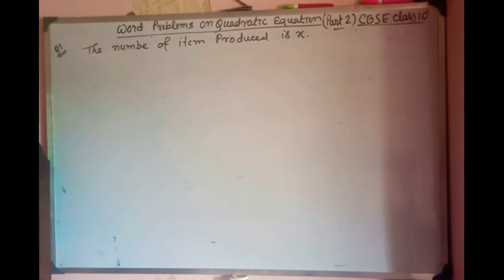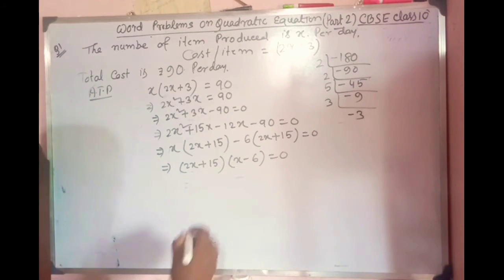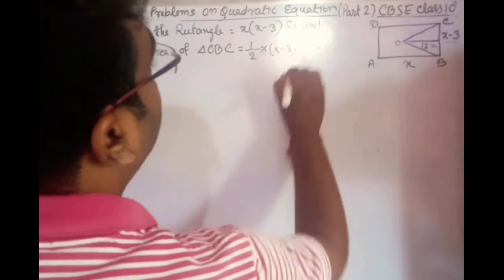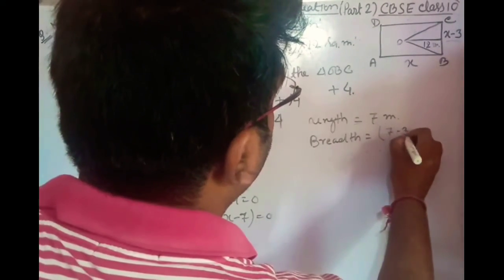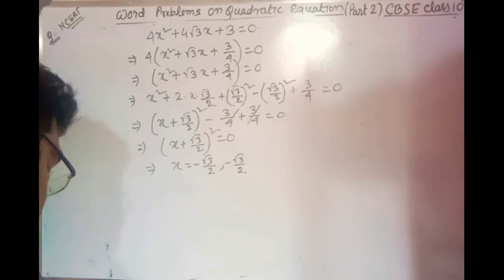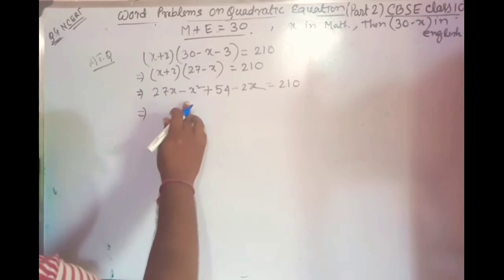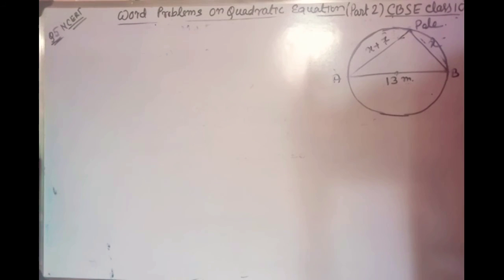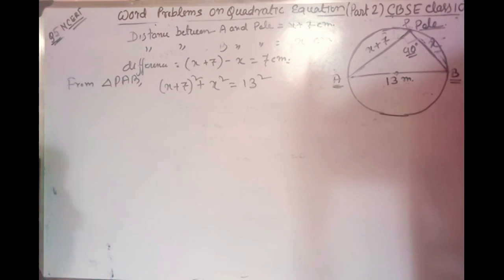QUADRATIC EQUATIONS | SOME WORD PROBLEM SOLUTIONS PART 2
TOGETHER WITH NCERT MATH SOLUTIONS.
HELLO EVERYONE IN THIS VIDEO SOME WORD PROBLEM SOLUTION RELATED TO QUADRATIC  EQUATION HAS BEEN GIVEN.IN THE LAST QUESTION UNABLE TO UPLOAD THE FULL VIDEO BUT GIVEN THE SOLUTION PICTURES HOPE YOU WILL UNDERSTAND. THE VIDEO IS HELPFUL FOR CLASS 10TH STANDARD CBSE STUDENTS.